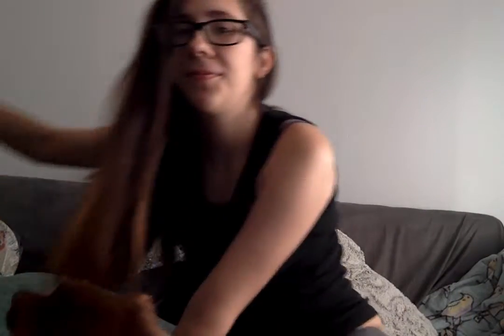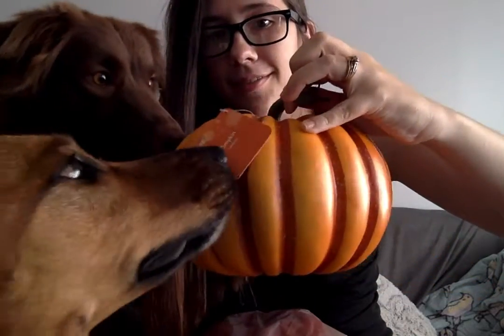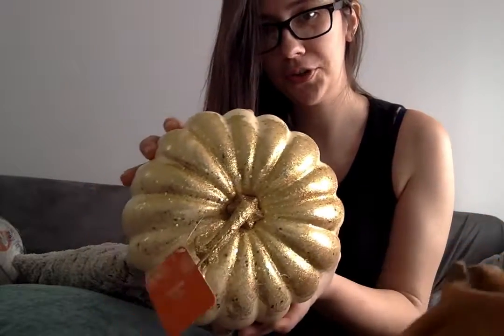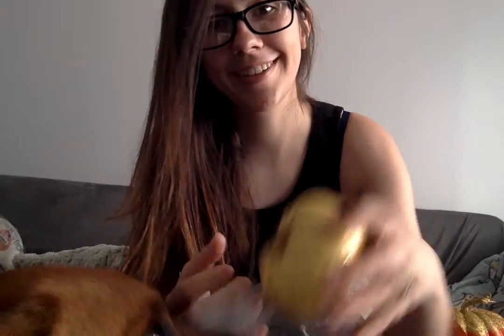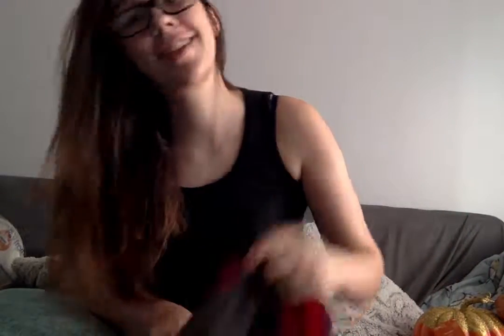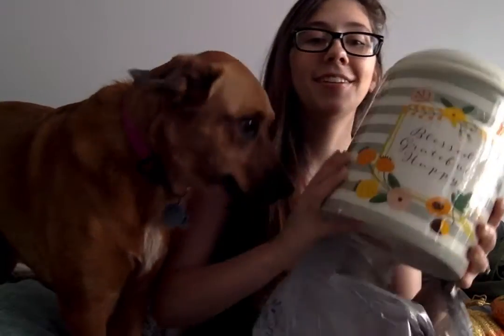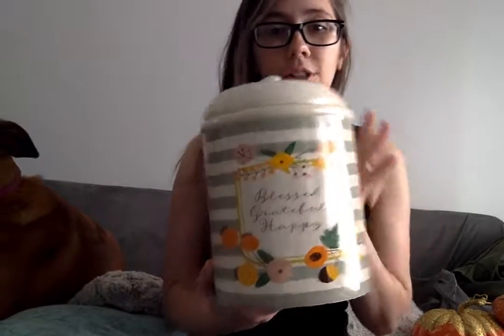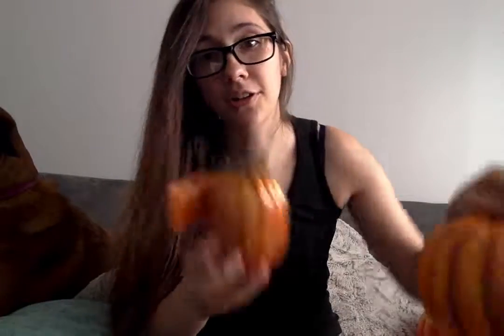Affordable Fall Walmart Haul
hope you enjoy Fall decor ,still not unpacked in the new house not sure where  my camera is but didn't want you to miss these deals ! :D